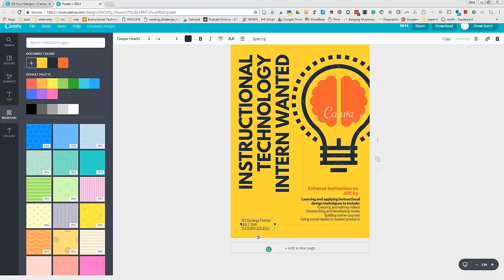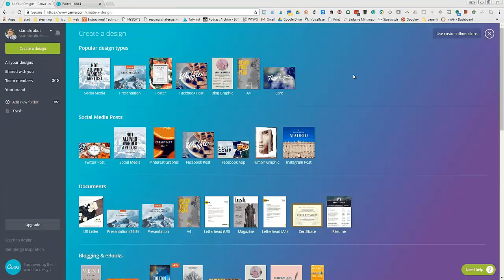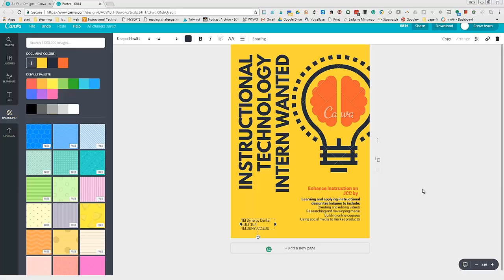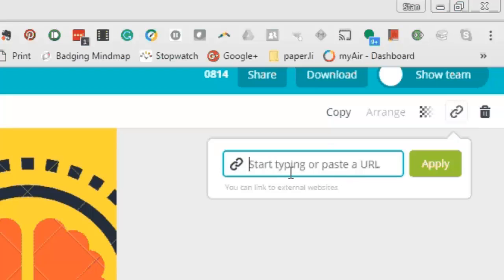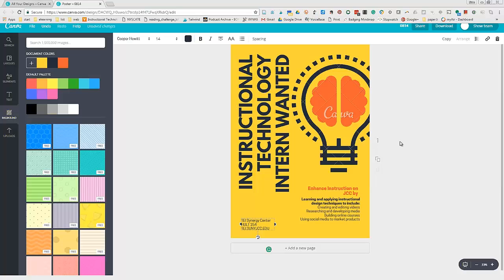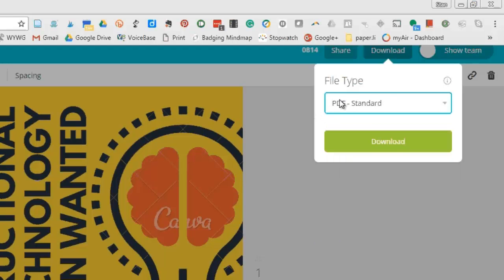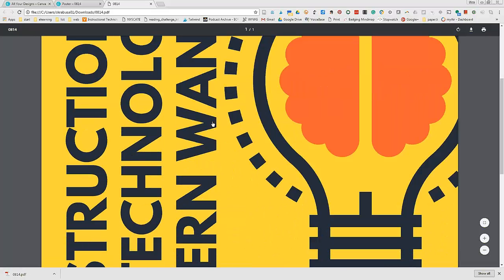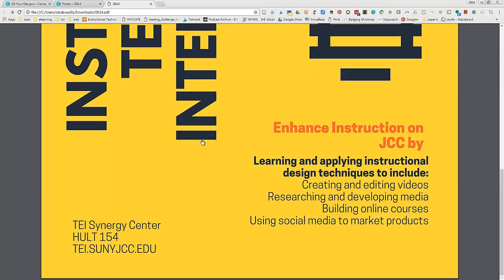Creating Hyperlinks in a PDF with Canva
This is a quick little hack showing how to create interactive PDF documents using Canva.